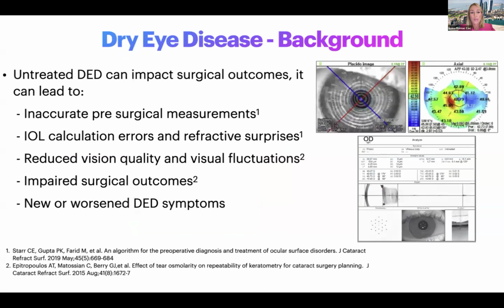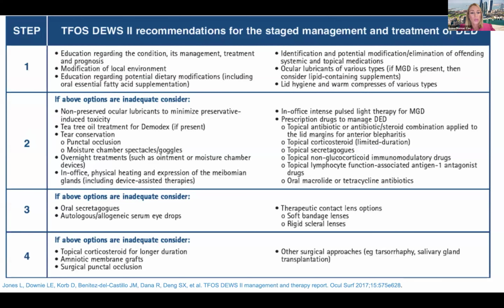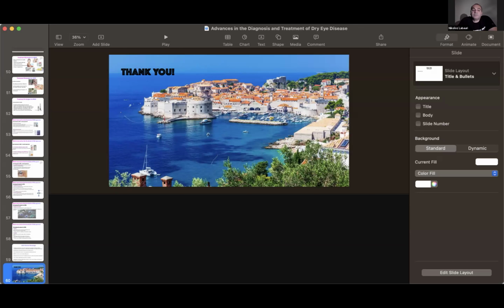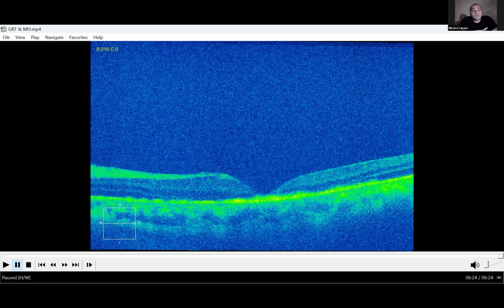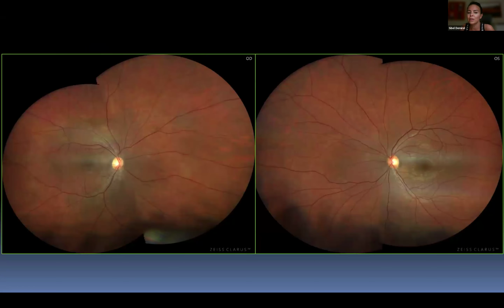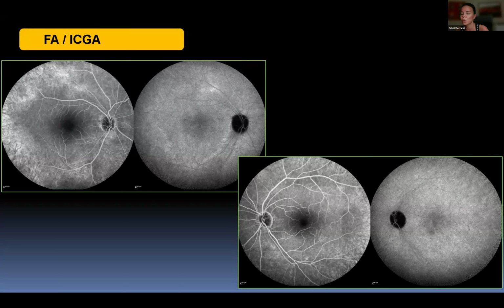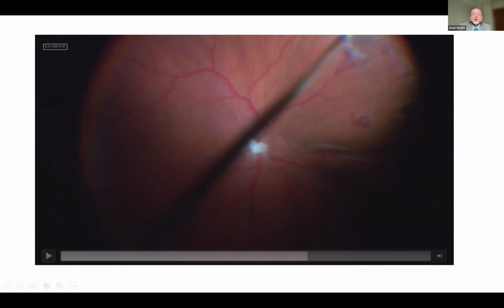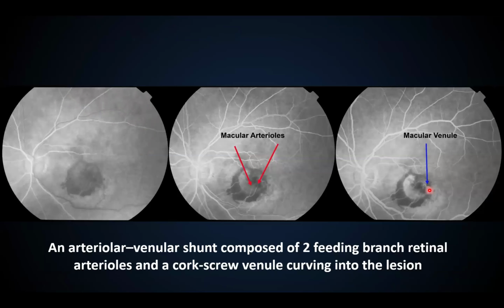GMT20240726 173619 Recording 2880x1800